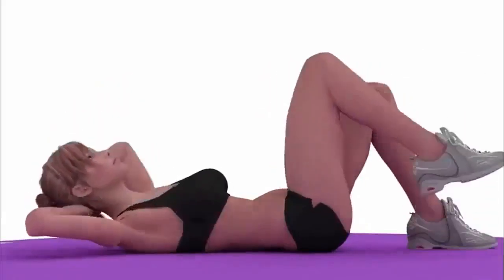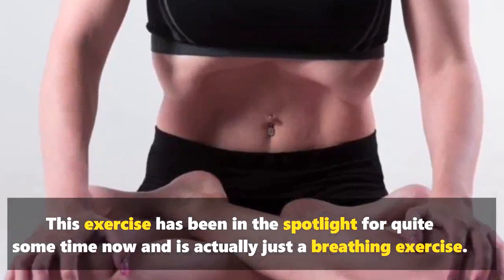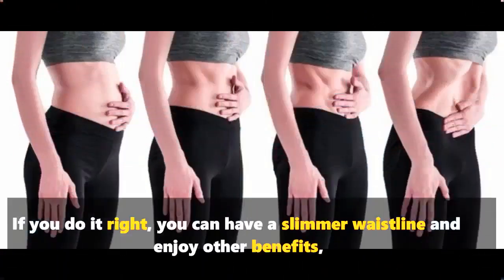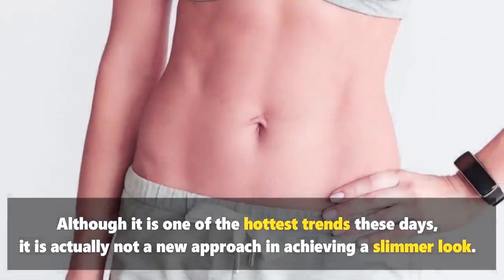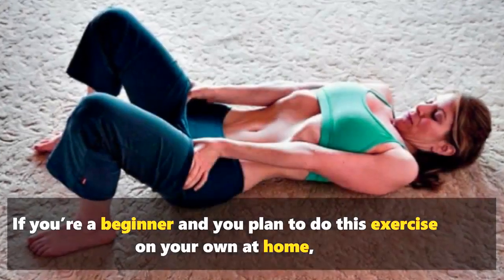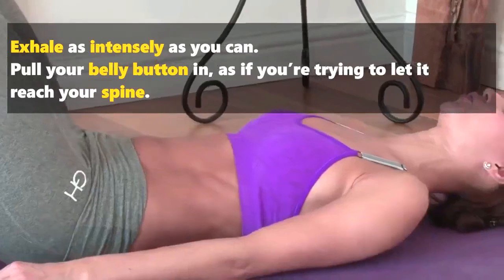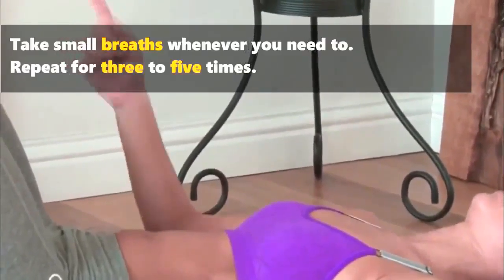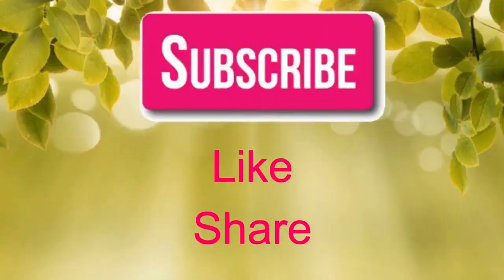HOW TO LOSE WEIGHT WITH ONE FAST AND SIMPLE EXERCISES AT HOME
In today's video, I'll show you How to lose weight fast with One Simple Exercise

With regards to having a level belly, stomach crunches were at one time the greatest pattern.
Be that as it may, nowadays, there's something new that is surprising the wellness world and that is stomach vacuuming.

This exercise has been in the spotlight for a long while now and is in reality only a breathing activity.
It does not just reinforce the most profound muscles in your mid-region called the transverse abdominis, however, it likewise activates them.
The activity is very basic, you simply need to get those muscles.
On the off chance that you do it right, you can have a slimmer waistline and appreciate different advantages, for example, improved stance and diminished lower back torment.
In clinical settings, the stomach vacuum practice is known as the stomach attracting move.